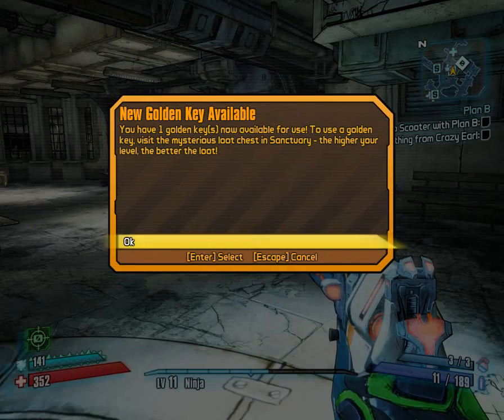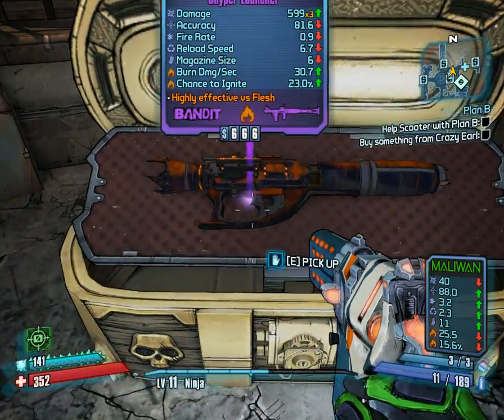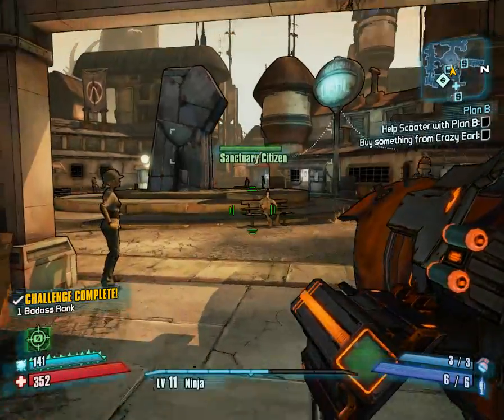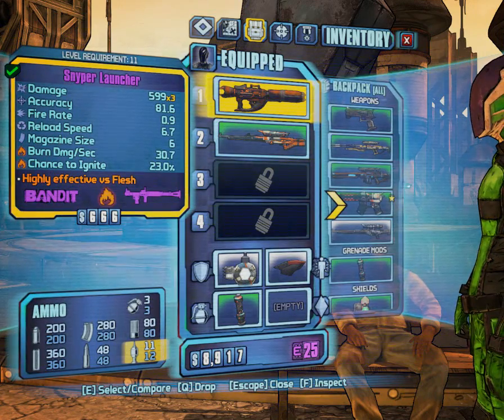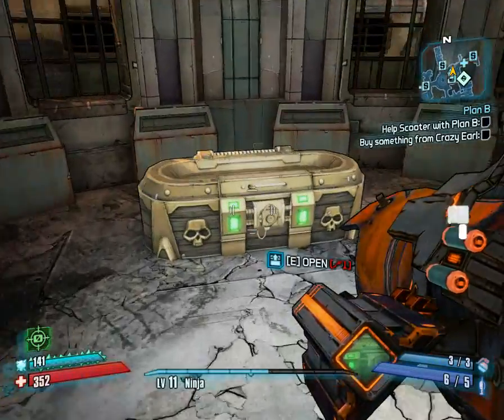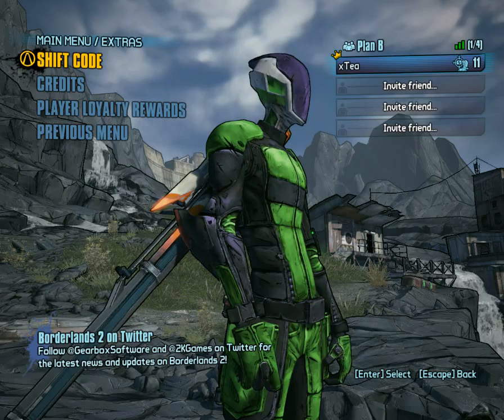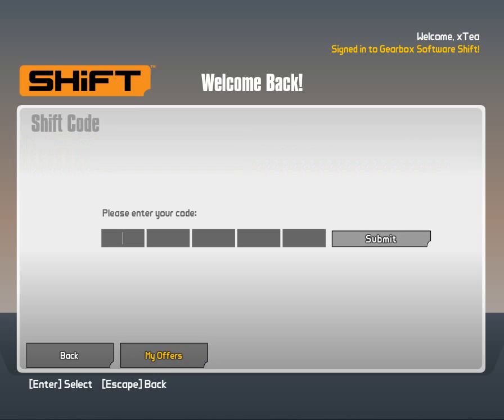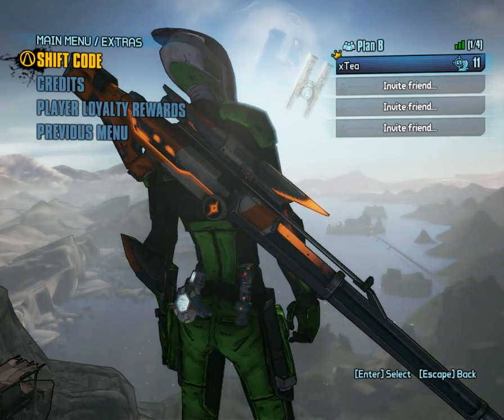How to get a FREE golden key on Borderlands 2 (Shift Gearbox)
~What's in your Sanctuary loot box?

How to get free golden keys with out pre-ordering Borderlands 2.
1. In your main menu, open the Extras Tab.
2. Next, click on the Shift Codes tab.
3. After, Sign up with your Email and confirm it on the "Shift Gearbox" website.

Check back in your Borderlands 2 game, and it will say that you got a free golden key! Enjoy!

So... Whats in your mysterious loot chest?